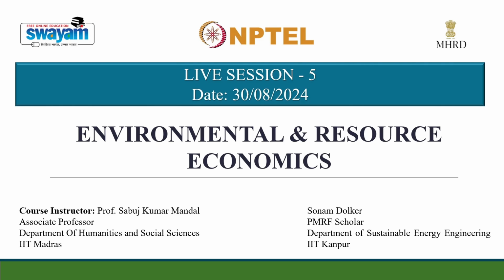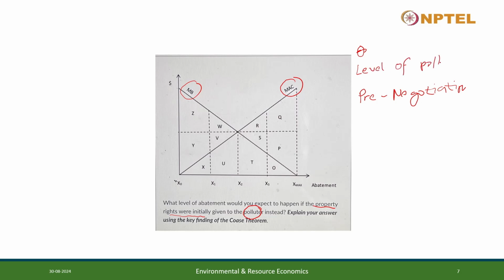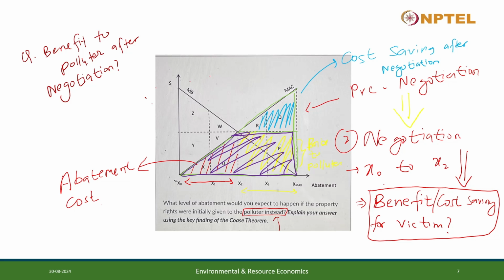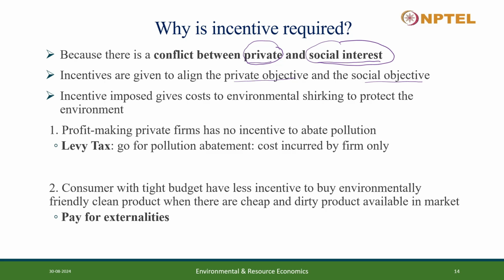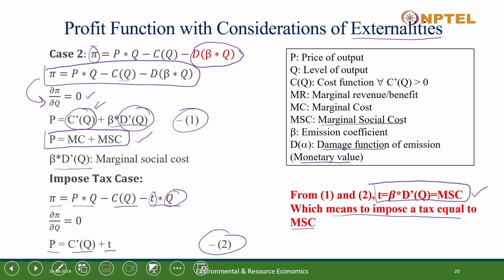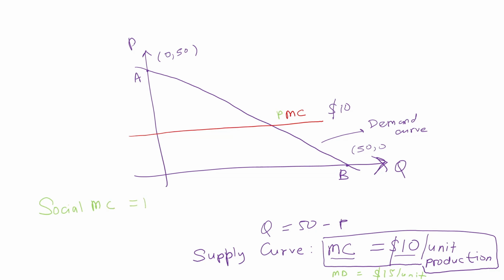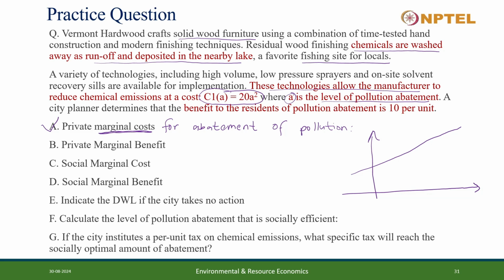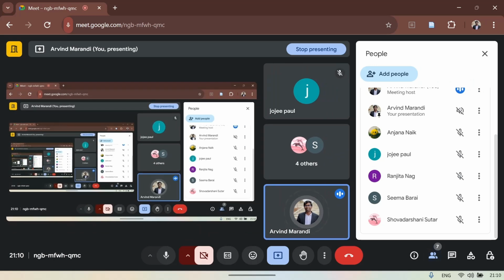NPTEL LIVE SESSION | WEEK 5| Environmental and Resource Economics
Please go through this week 5 video of the Live session series, and you can post your queries in the comment section or on the discussion forum of the NPTEL course page.